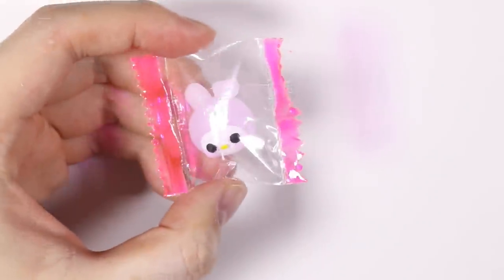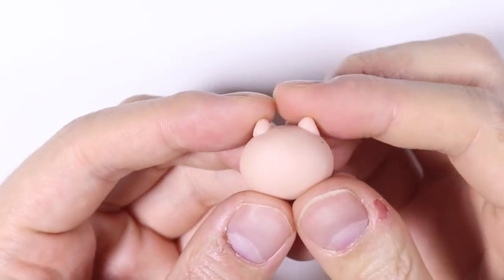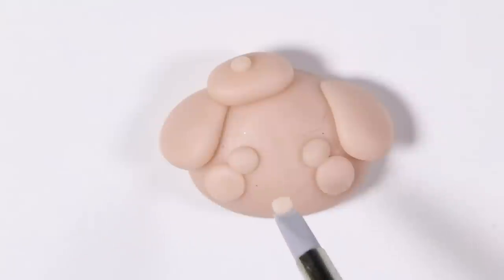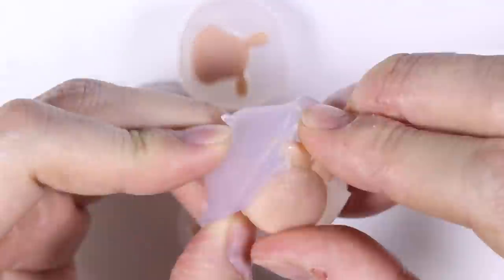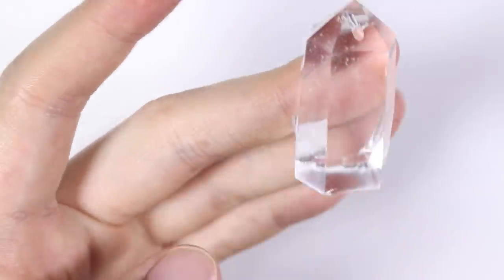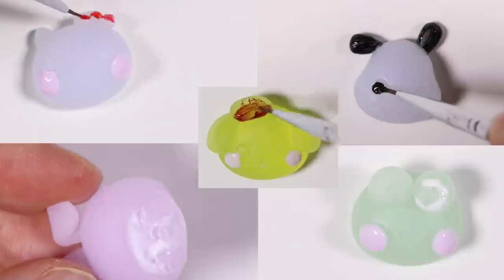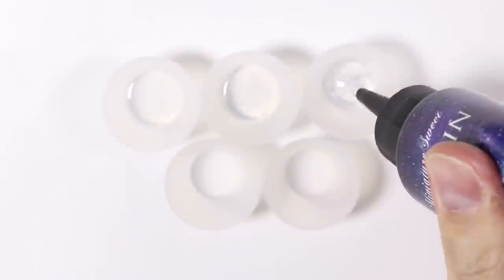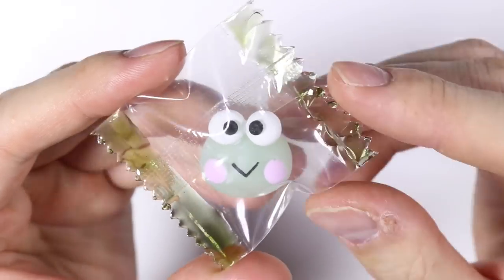How to DIY Sanrio Squishy Gummy Candy Resin/Polymer Clay Tutorial Sophie and Toffee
Hey everyone! This is PolymomoTea and for today’s video I have a how to make/diy/craft/sculpt this cute/kawaii little Sanrio Squishy Gummy Candy tutorial made out of polymer clay and resin. The squishies I made are Hello Kitty, Pochacco, Keroppi, Pom Pom Purin and My Melody.

SOPHIE AND TOFFEE
I made this using the materials in my Sophie and Toffee Subscription Box. The materials I used were UV resin, polymer clay and glitter and UV lamp. All materials used in the video are